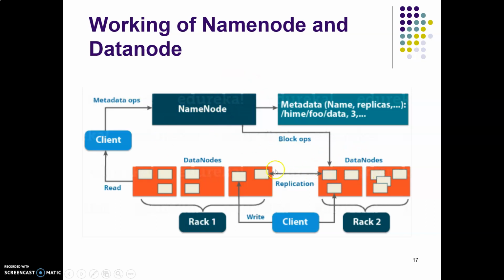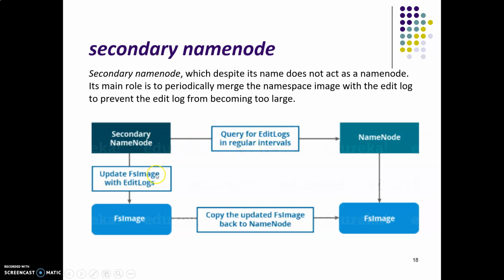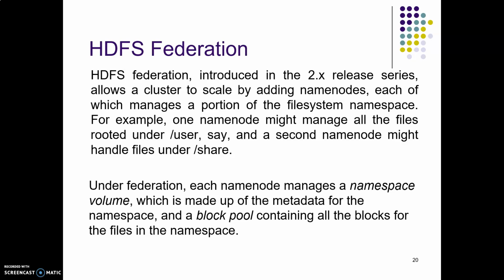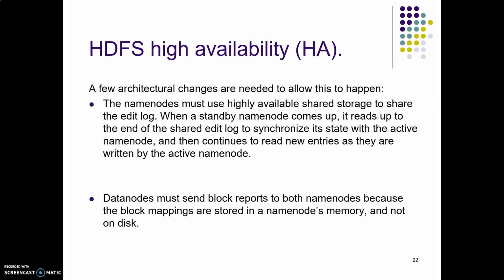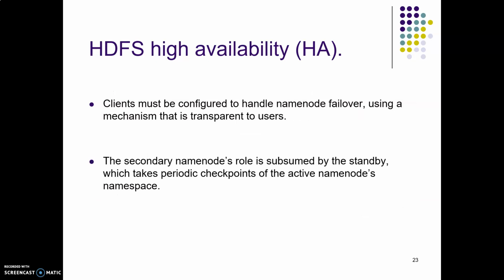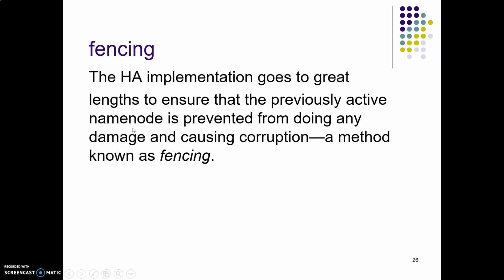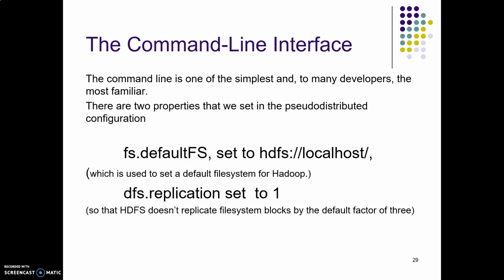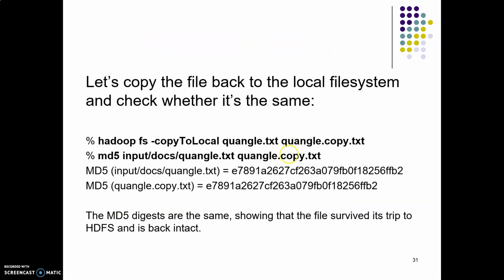HDFS Lecture 3